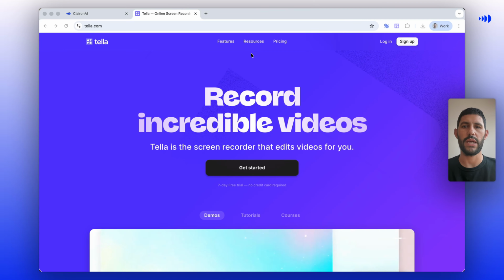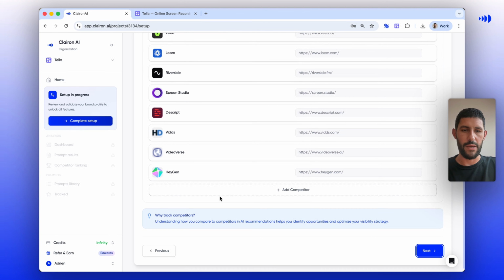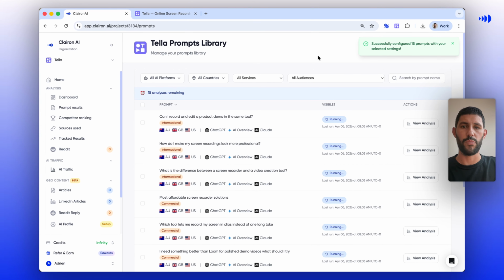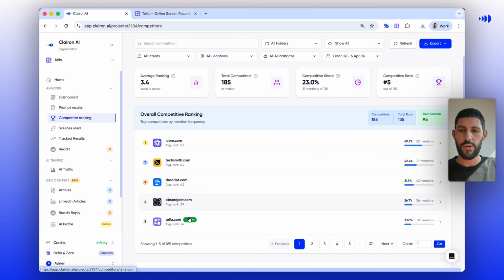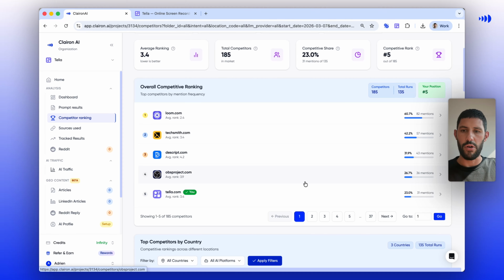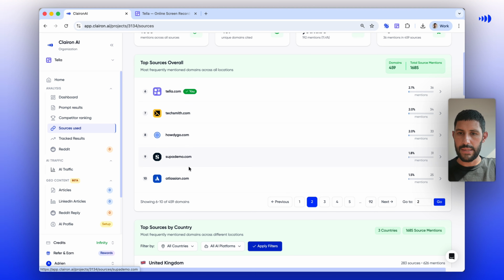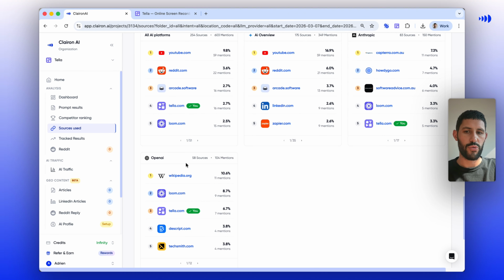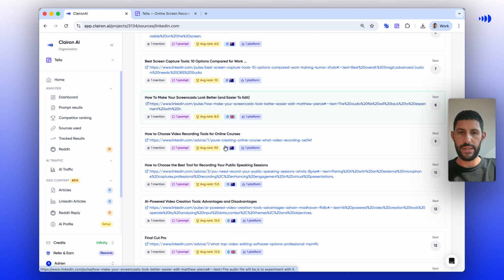Live GEO Audit - Is Tella Visible in ChatGPT?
Do you know if your business shows up in AI Search?

In this video, we run a live GEO audit and answer this question for Tella - a Screen Recorder that allows you to edit your videos directly in the platform itsef.

👉 What we cover:

• Project setup & prompt generation
• AI visibility audit across ChatGPT, AI Overview, and Claude
• Competitive ranking and Sources used by LLMs
• Full analysis of the results

We will release one new GEO audit every week for a different company.

If you want us to check the AI visibility of your business or a brand you follow, drop the name and website URL in the comments.

Clairon AI is the most flexible AI Visibility & GEO Data analytics platform for agencies and brands that want to win AI search.

Most businesses ask the same questions:
→ "Is my brand visible on ChatGPT?"
→ "Who are my competitors in LLMs?"
→ "Which sources are AI platforms using?"

Clairon AI answers these questions clearly.

So you stop guessing and start making revenue decisions based on AI visibility data.

Clairon AI lets you:

↳ Track prompt-level visibility
↳ Map your actual AI competitors
↳ Identify which sources LLMs leverage
↳ Monitor your evolution month over month
↳ Write GEO-optimised articles for your blog & LinkedIn
↳ Identify the most relevant Reddit Threads for your business

Across 200+ countries and all major LLMs: ChatGPT, Perplexity, Gemini, Claude, AI Overview…

00:00 Introduction
00:30 What is Tella
01:02 Setting Up Clairon AI
02:24 Generating and Editing Prompts
04:00 Configuring LLMs and Locations
04:51 Reviewing AI Visibility Results
06:42 Analyzing Competitor Rankings
09:46 Exploring LLM Source Data
14:45 Leveraging Reddit and Social
16:39 Summary and Next Steps